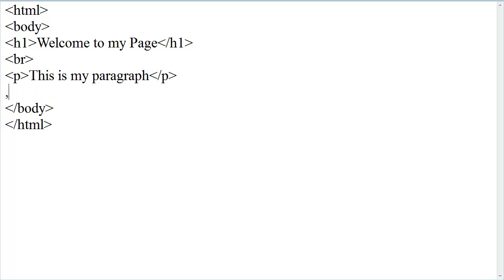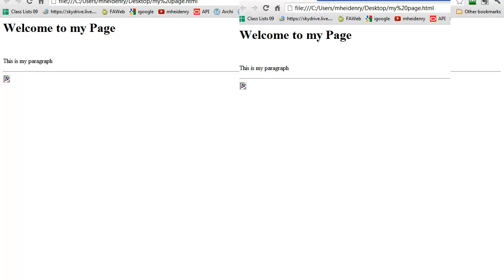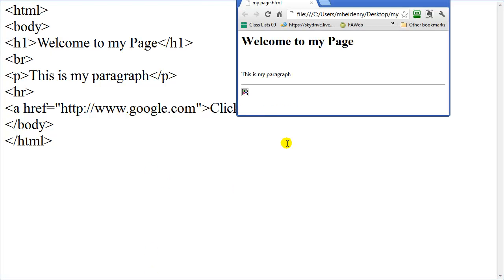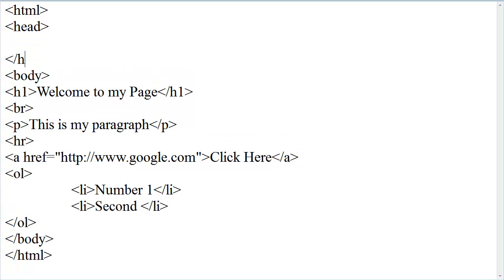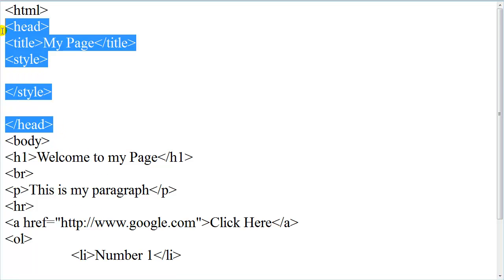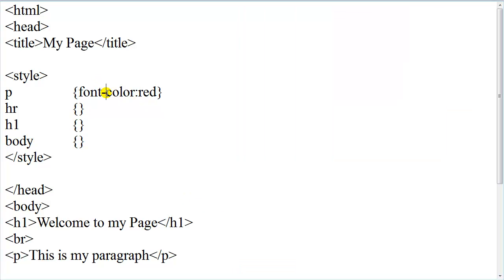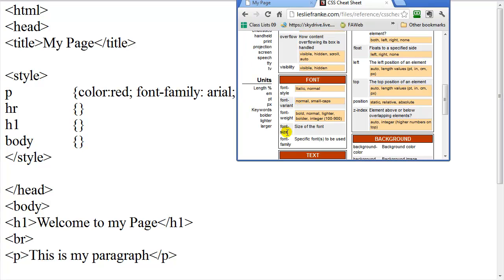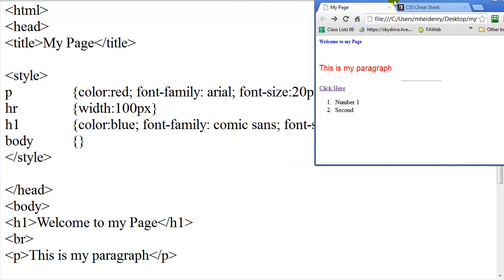HTML and CSS intro